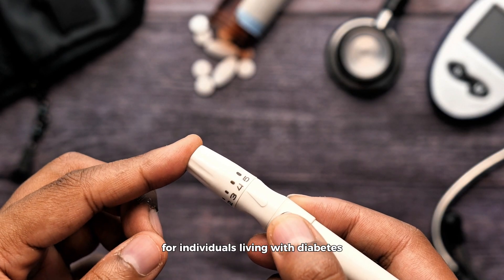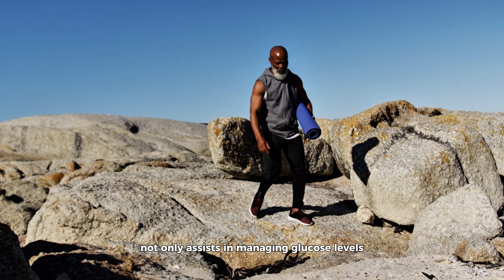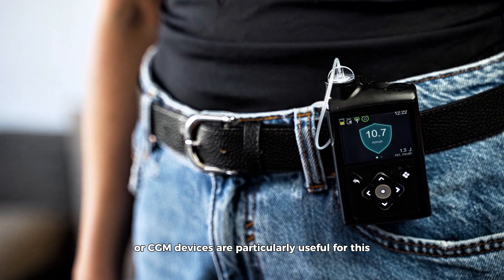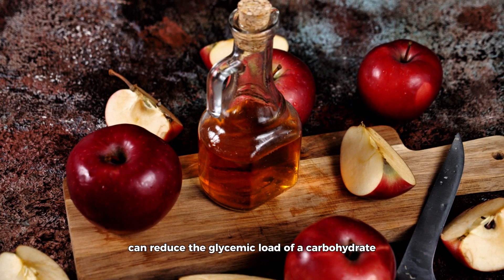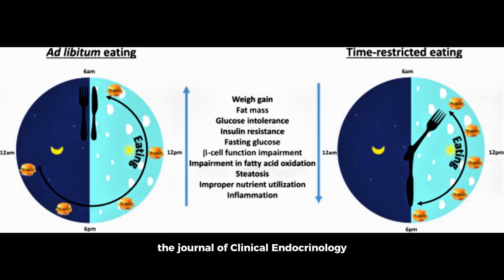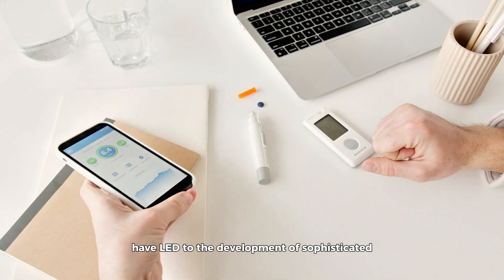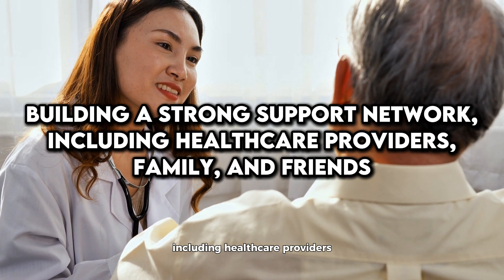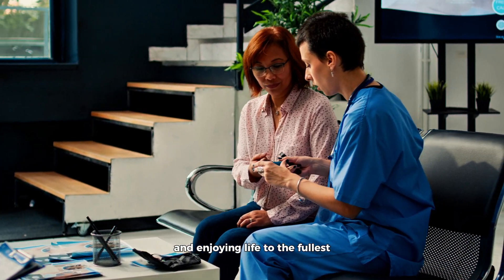The Best Way To Fix Your Blood Glucose After Eating Sugar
For individuals living with diabetes, managing blood glucose levels is a daily challenge that becomes especially intricate after indulging in sugary foods. The rollercoaster of high and low blood sugars isn't just uncomfortable; it can be detrimental to your health over time. But don't worry, there are several effective strategies to stabilize your glucose levels after a sugary slip, and we're here to walk you through ten of the best methods.